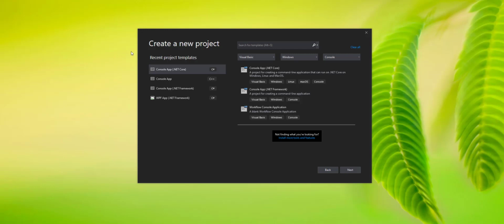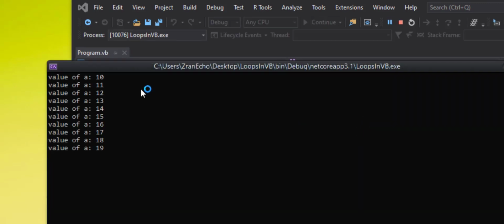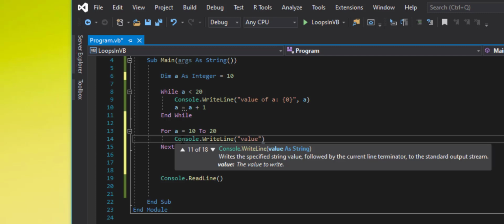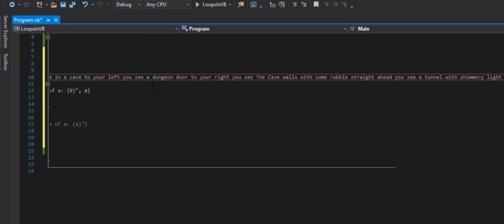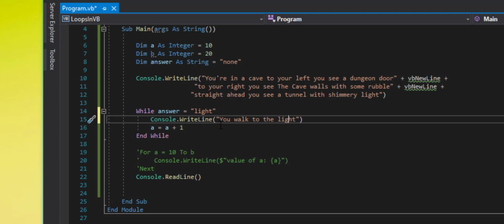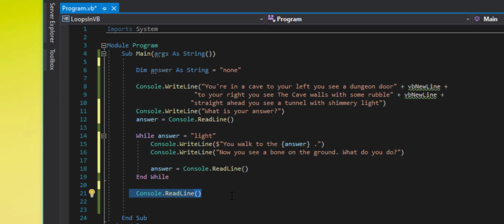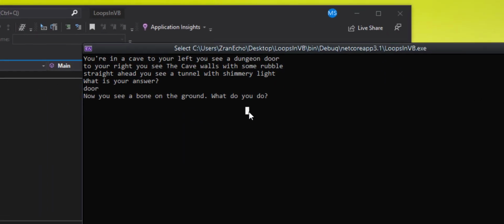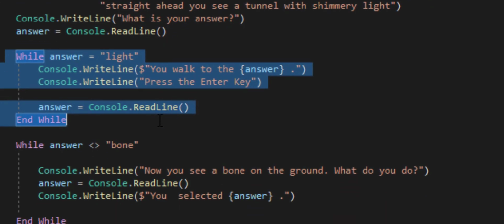VB.NET Core: Coding a few Loops